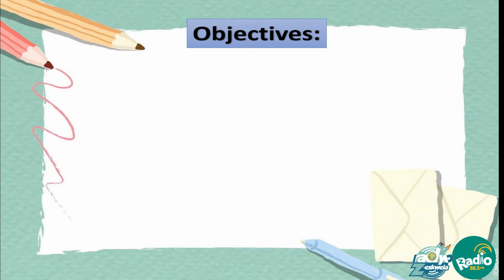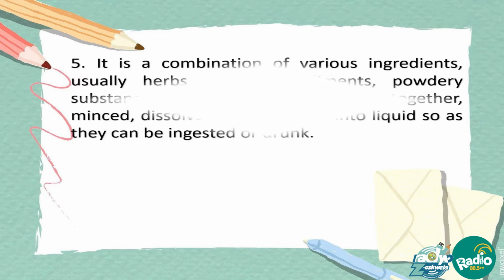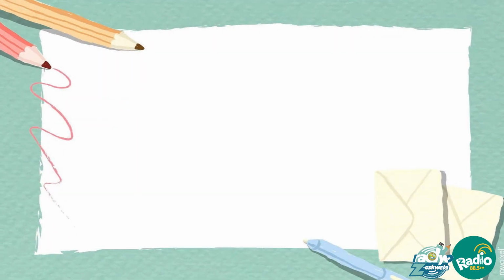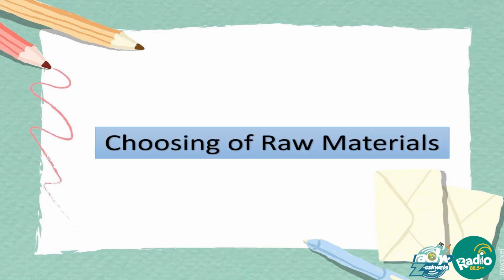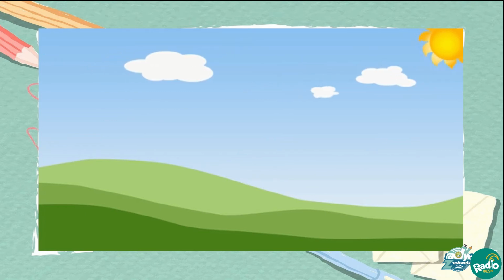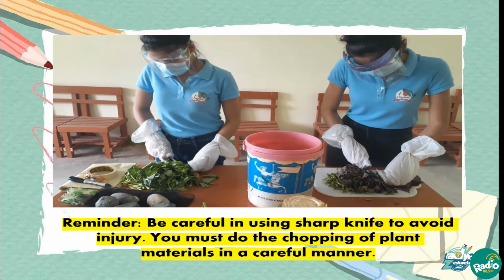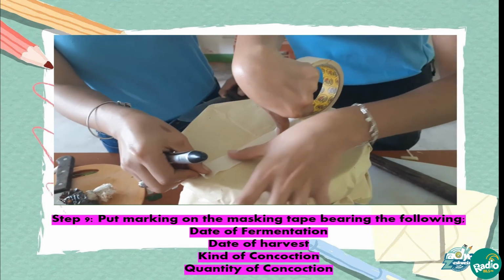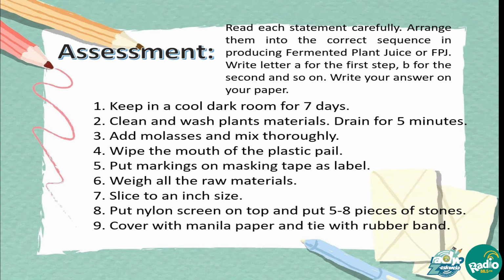TVL (Agri-Fishery Arts): Producing Fermented Plant Juice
CHARISSE MAE A. ASUNCION
Teacher I, San Miguel  ]NHS